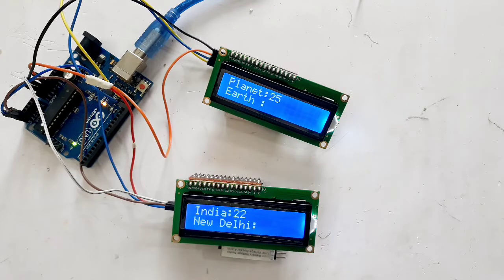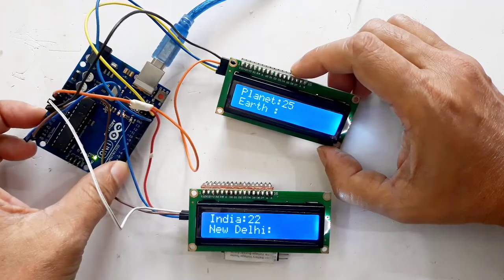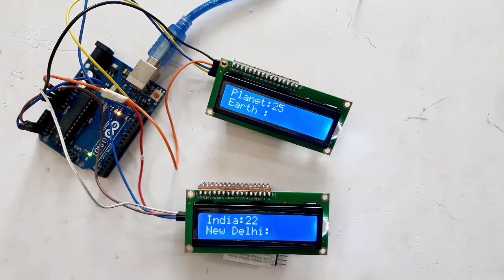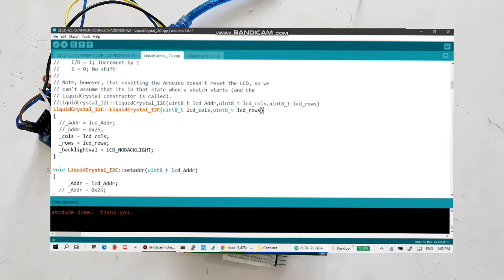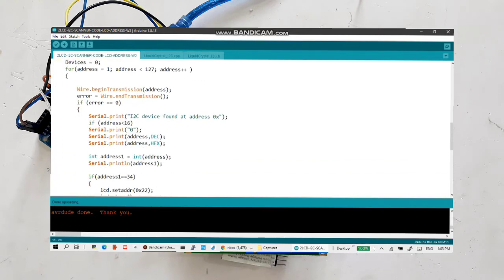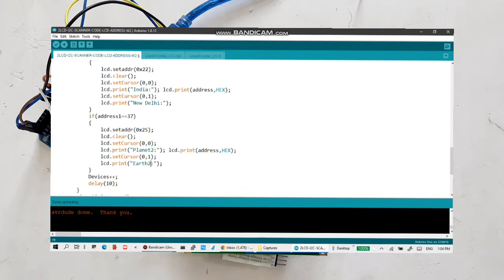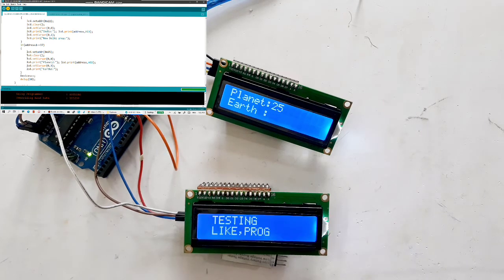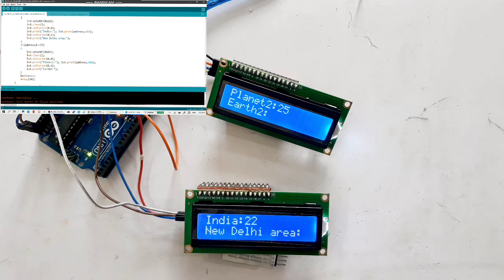to connect multiple LCD 16X2 display using Arduino UNO and I2C interface adapter ?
This video will present 2 LCD display using Arduino UNO and I2C interface adapter. The video demonstrates the method to connect two LCDs screen to a single Arduino UNO board. It I2C interface adapter to  connect the LCD screen to Arduino UNO.  The two LCs screen are sharing the wiring but have different I2c back packs. The addresses of the those I2c back pack have been changed to have unique address of each one. It minimises the physical wires. During the run time the addresses of the LCD are changed dynamically to send the messages.
The liquid crystal library was modified to accommodate the changes.

The accessories required:
1. Arduino UNO
2.2 LCDs display
3.I2c interface adapter that will sit on the back of LCD display 16X2
4.Wire
5.soldering gun for address changes etc
6.any MISC

S/W
Arduino IDE.